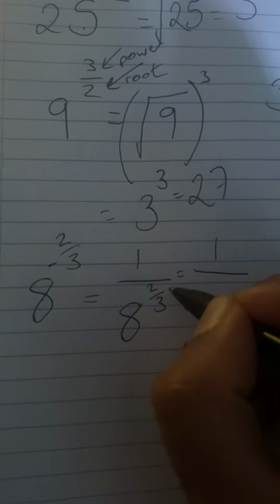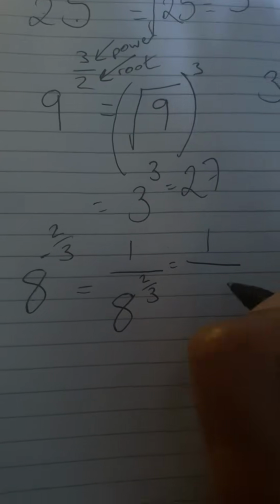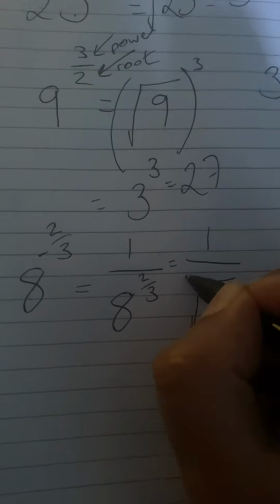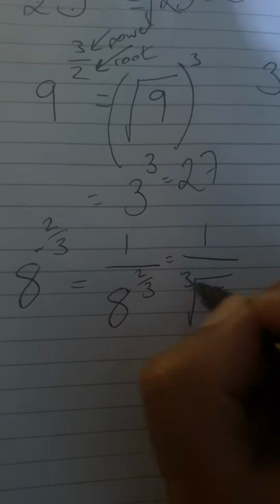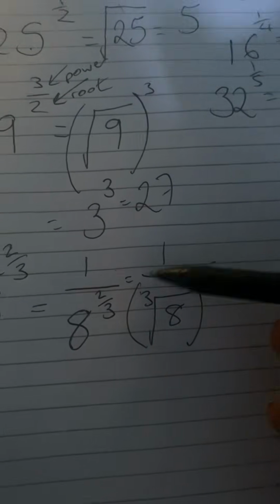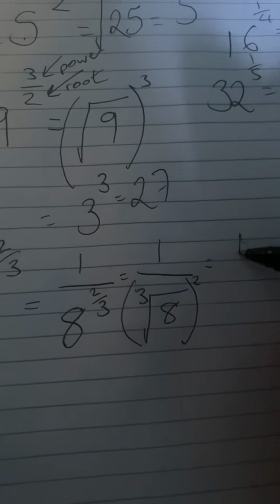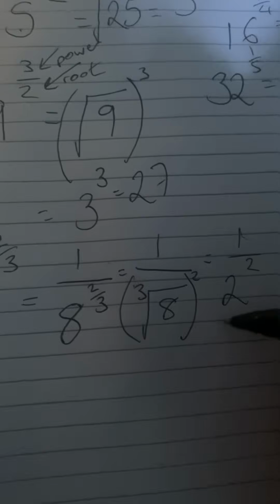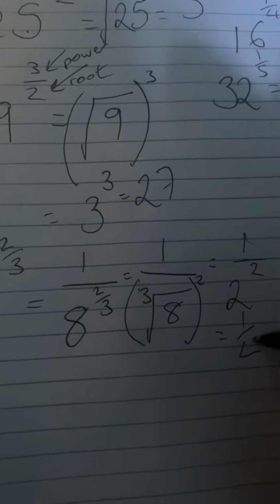gcsemathsexam maths mathematics education 12thmathobjectiveforboardexam2023 learnanewwordtoday